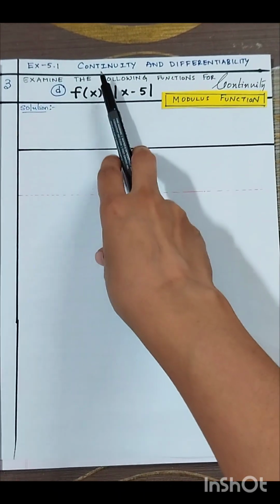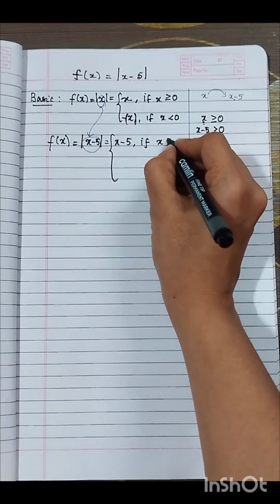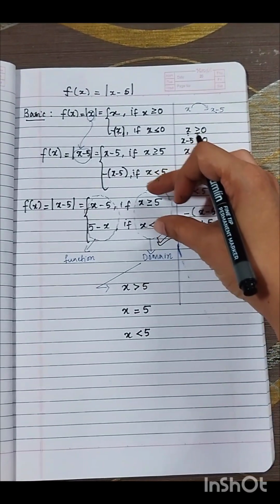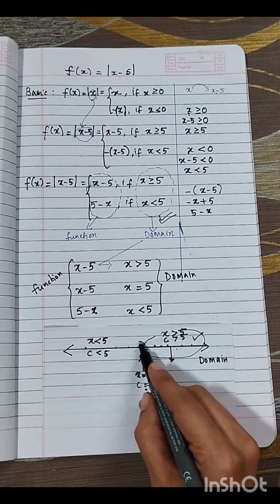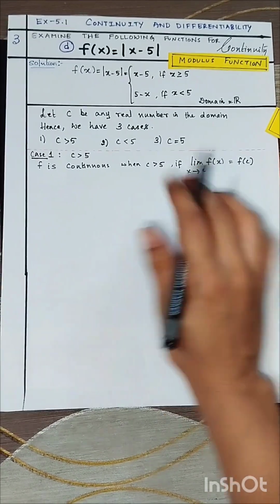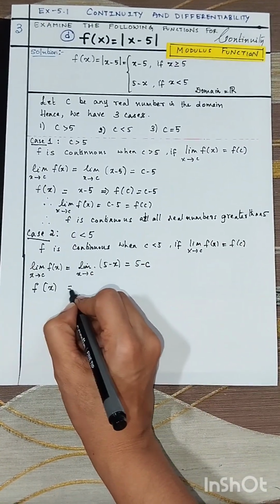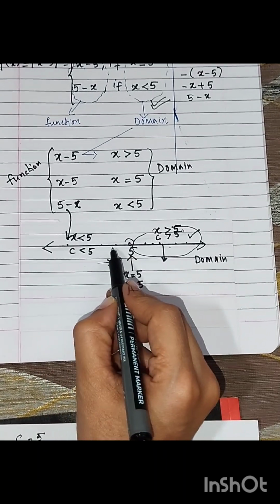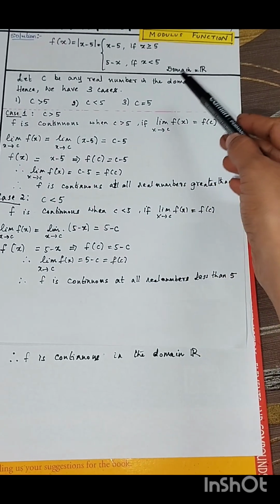ex5.1 Q 3(d) f(x) =|x-5| examine the continuity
Class 12 continuity and differentiability
This video is quite lengthy but it helps you to get the intuitive understanding with more than one domain.